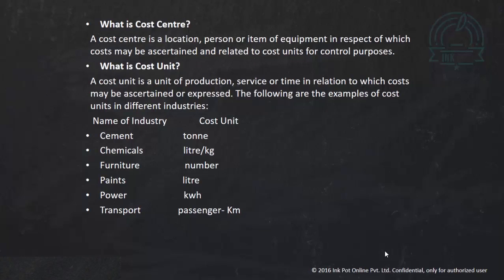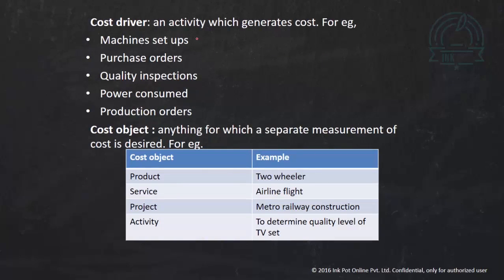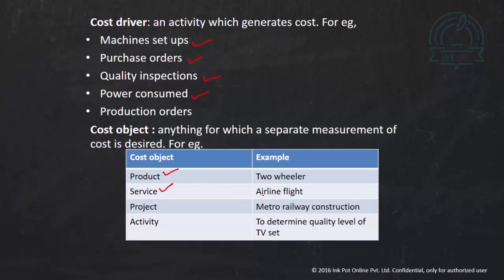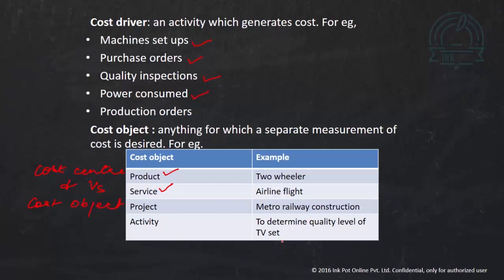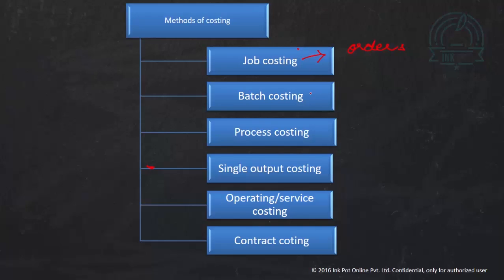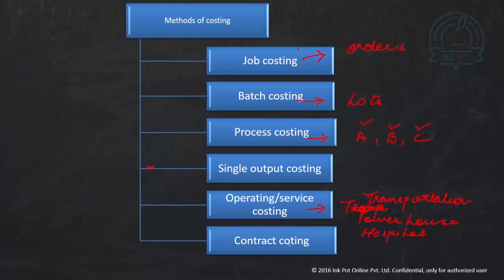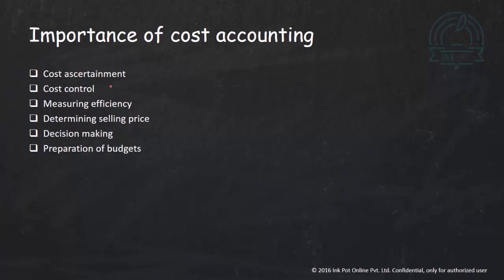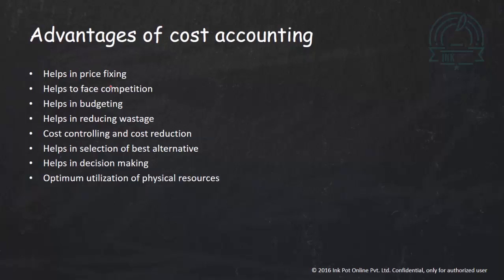Year 3- Cost Accounting-Terms of Cost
This video discusses the terms of Cost Accounting, along with its importance and advantages